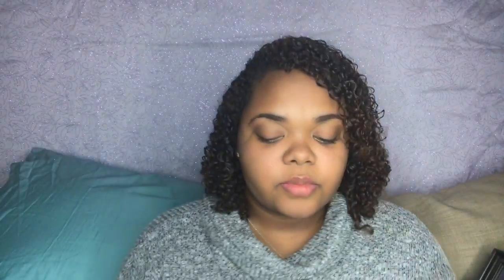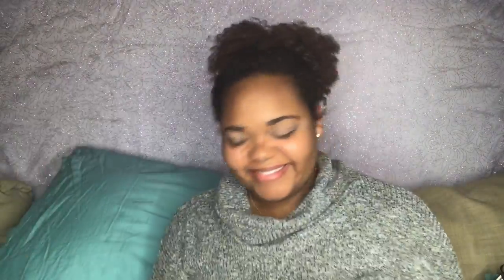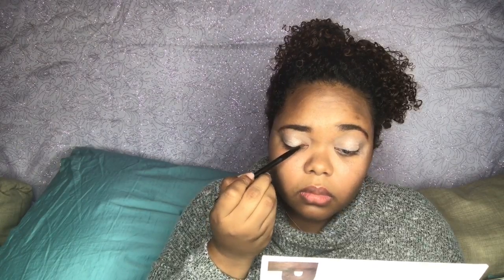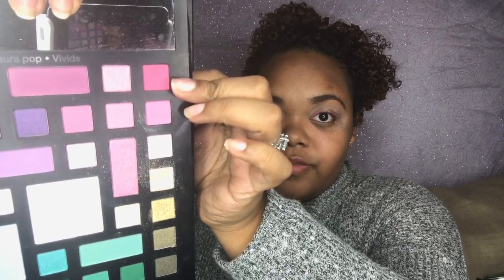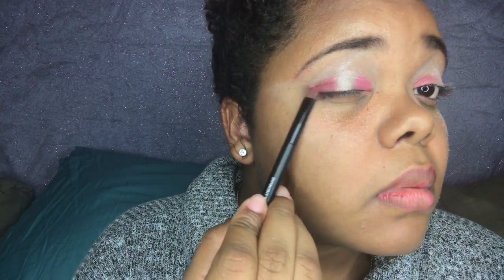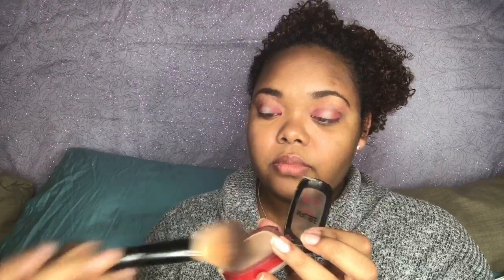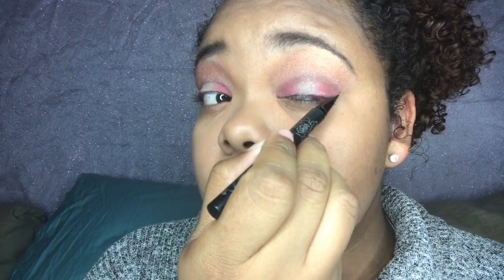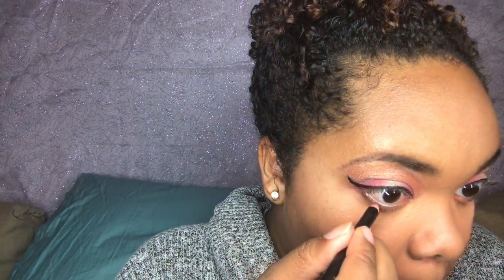Festive, Fun, And Easy Eyes!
A cute and easy holiday look to use this season! Happy holidays!